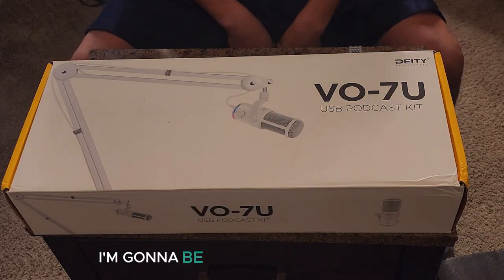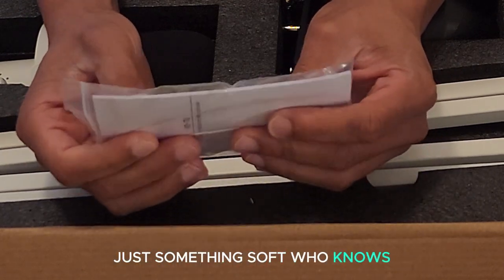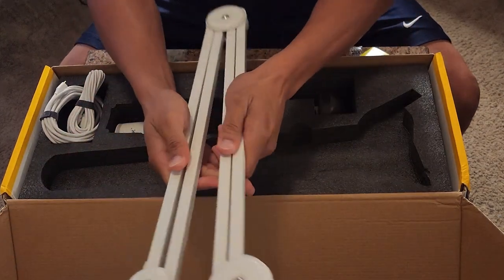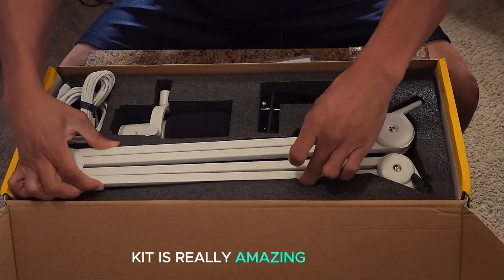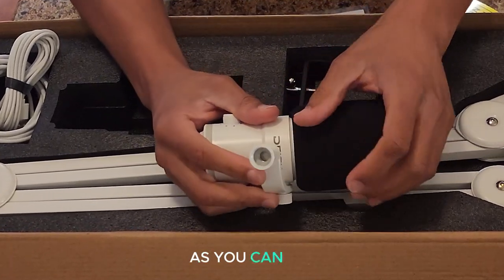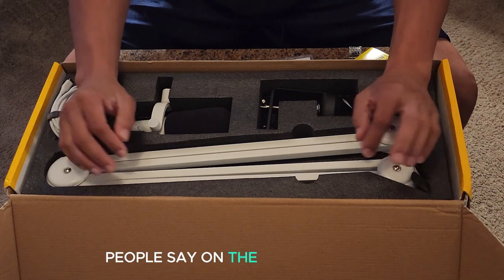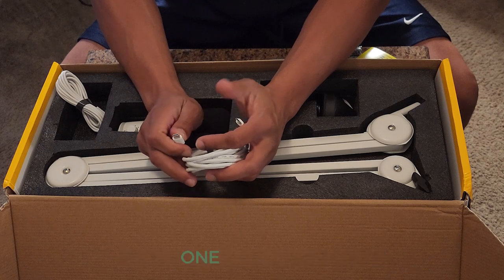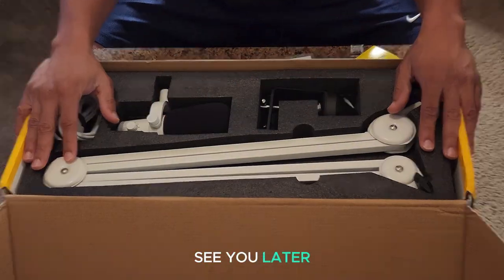Unboxing Deity VO-7U Podcasting Microphone | DelliottFitness.net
Today we are unboxing the Deity VO-7U. Showing my recent equipment that I will be using for future videos and live streams. Hope you enjoy the unboxing video I will put a link down under to where you can also get the Deity VO-7U if this peeks your interest.

🔔Transform your body and mind with expert coaching.

✅  About Daniel.

Welcome to my YouTube fitness channel, where passion meets purpose. I'm not just a fitness enthusiast but a dedicated online coach specializing in fitness, mindset, and nutrition. My mission is to empower and guide you to a healthier and more vibrant life. Ready to level up your fitness game? Get expert coaching and insights here. Let's embark on this transformative journey together.

🔔Discover the secrets of fitness and nutrition with expert coaching.